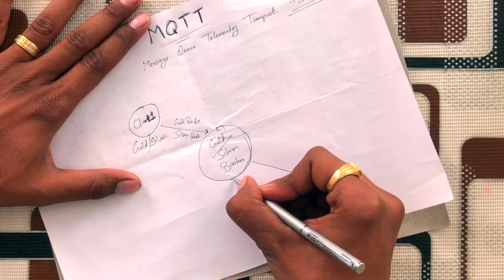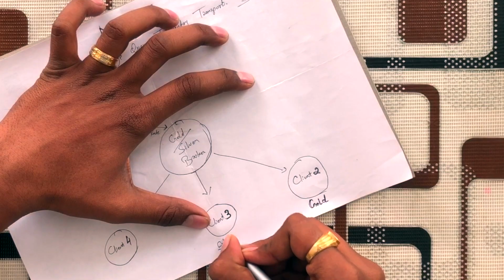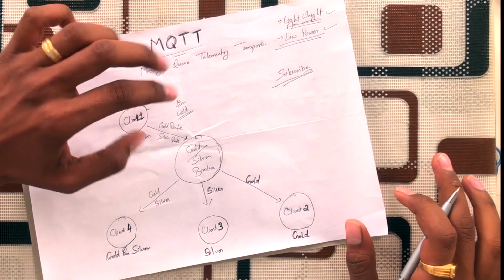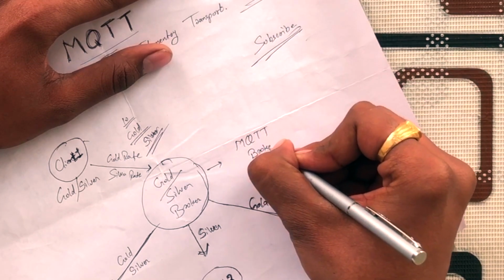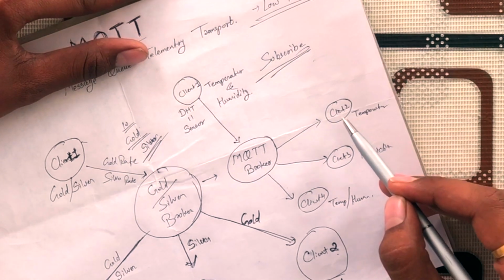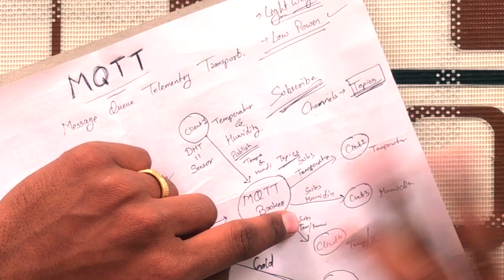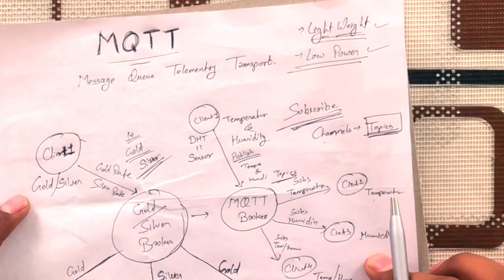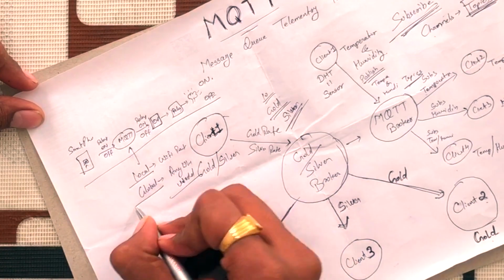MQTT Protocol Explained as simple as possible | Gold Silver Broker example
In this video, I have explained the working of MQTT protocol. I have try to explain by giving a very interesting and real life story of mine. I hope that, by watching this video, you all will get the information regarding how MQTT works.

🎉Great offer on Raspberry pi and Arduino components from the most trusted brand seeedstudio🎉

Only $19.96 for Arduino Uno R3 after code【SEEED20】

Important Links

ESP8266 12e development board(NodeMCU CP2102)

Magnetic Door Lock

Arduino Pro mini

ESP32 board

Single 5V Relay Module

3 axis accelerometer

5V Relays

1n4007 Diode

BC547 transistors

330ohm resistors

16 channel analog multiplexer module

PIR motion sensor

Sound Sensor

Light Sensor

DHT11 Temperature and Humidity sensor

7805 Regulator IC

9V Power Adapter

2 pin PCB mount terminal